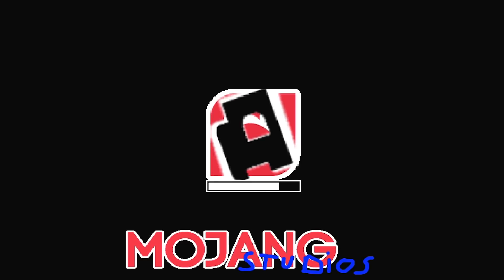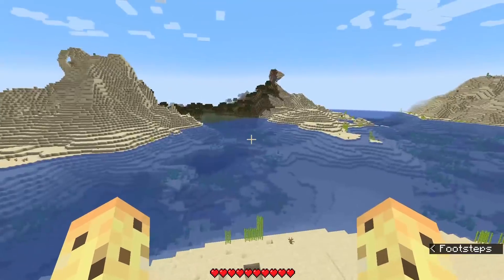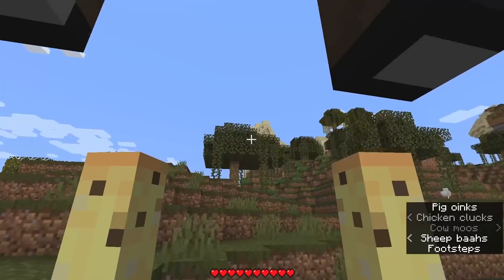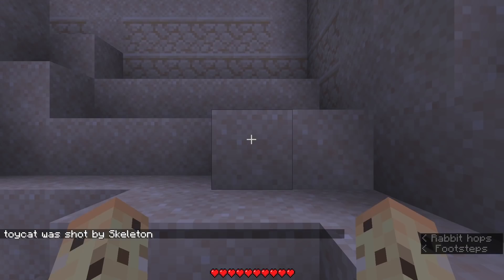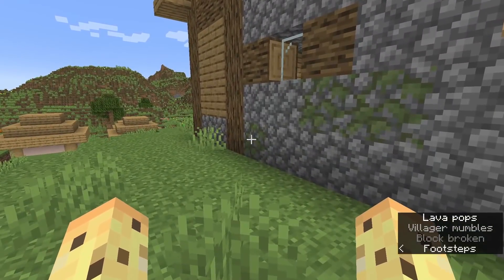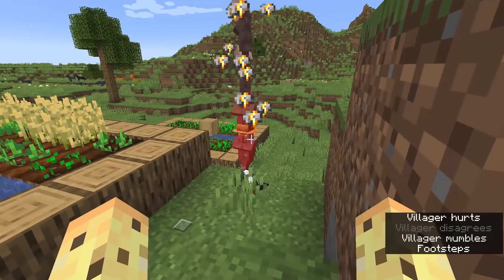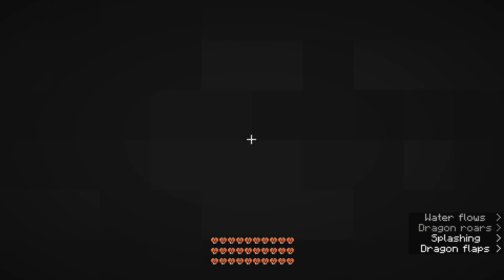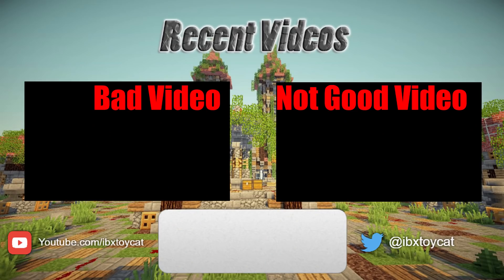April 1 Minecraft Update: You Can Ride The Dragon!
April 1st, means brand new "snapshot" ;)

This Video Was Edited By:
Me, poorly